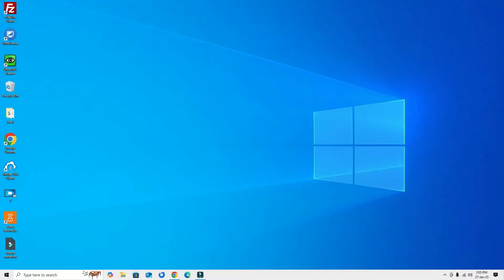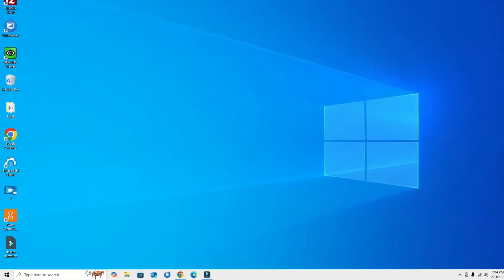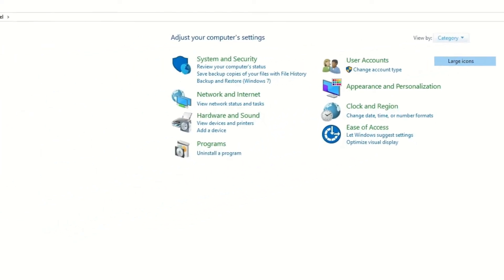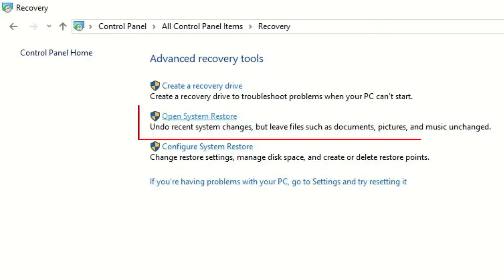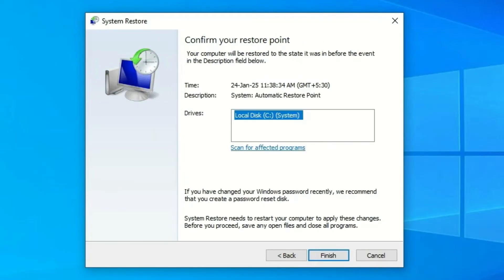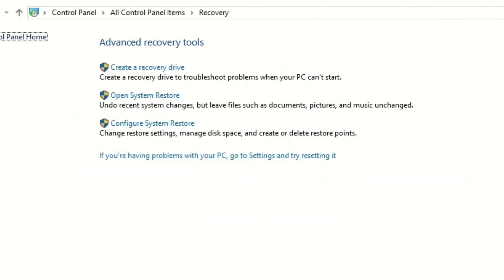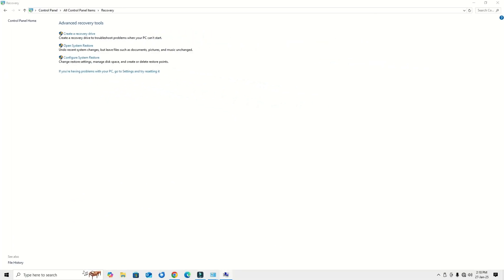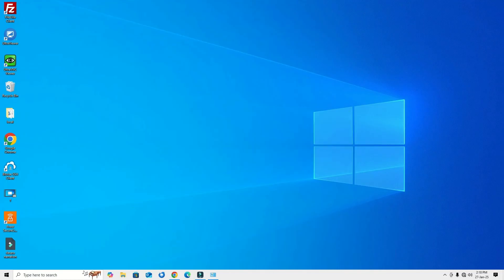Recover Uninstalled Software and Apps on Windows 10 or 11 – Easy Tutorial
Did you accidentally uninstall a program or app on your Windows 10 or 11 computer? Don’t worry! In this tutorial, we’ll show you how to recover uninstalled programs easily using built-in Windows tools, system restore, and third-party recovery solutions. Whether you’ve removed an app by mistake or need to get it back for important work, this step-by-step guide will help you restore your programs in no time. Watch till the end for tips on preventing accidental uninstalls in the future!